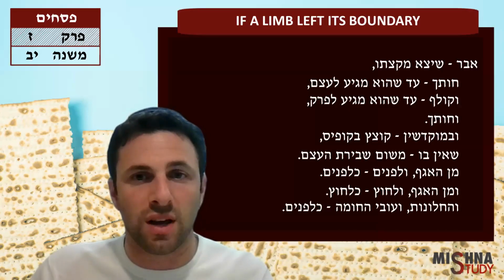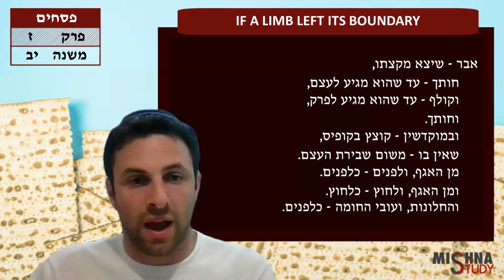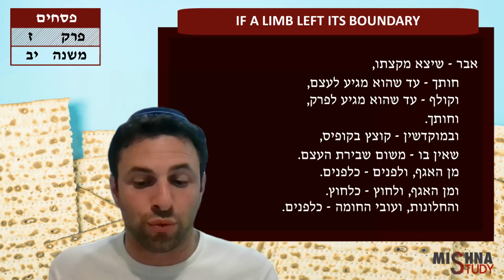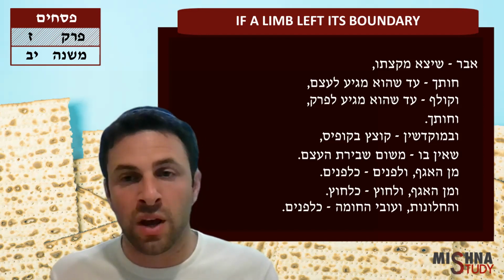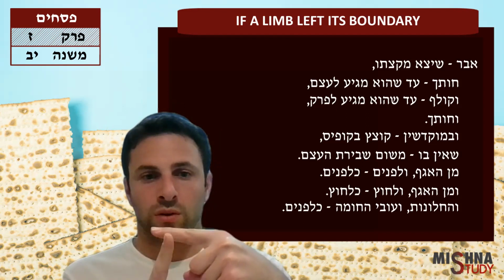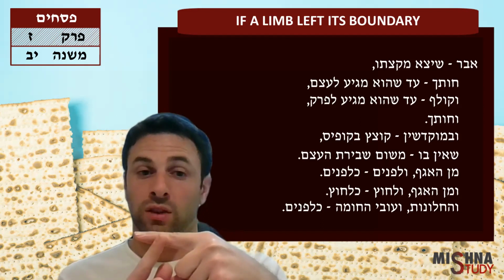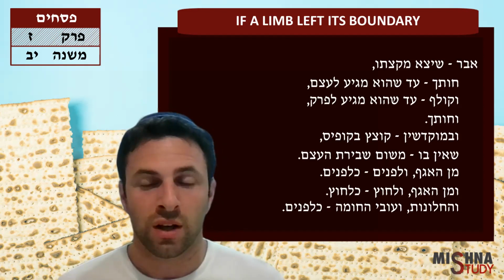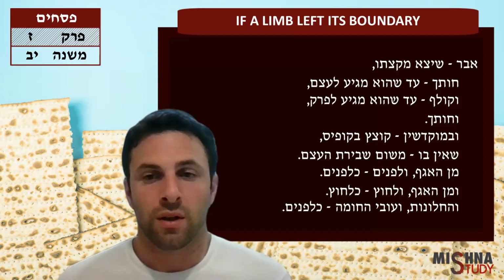Pesahim 7:12 "If a Limb Left Its Boundary" | Jesse Salem | Mishna Study